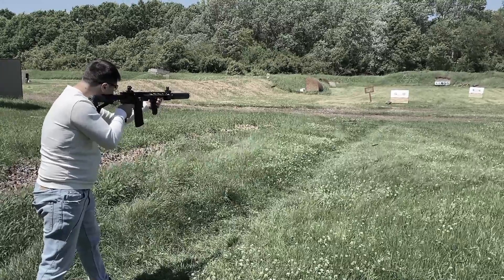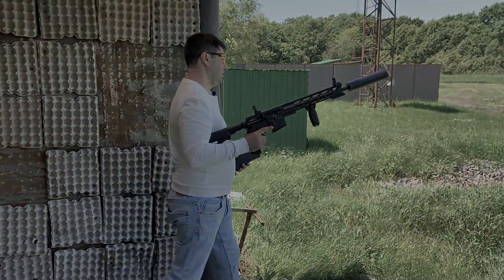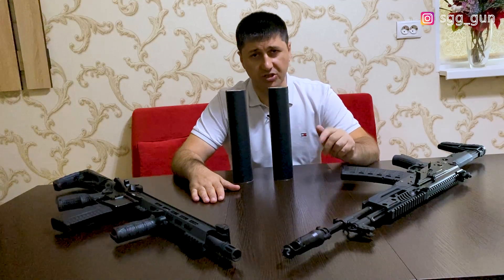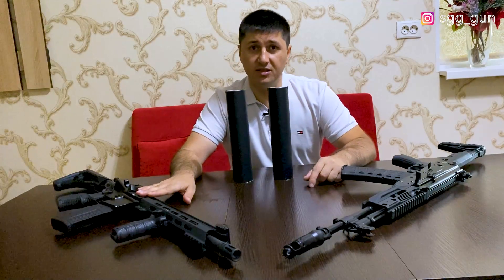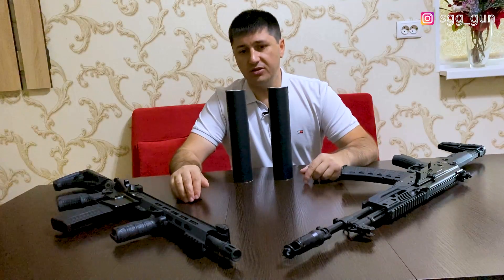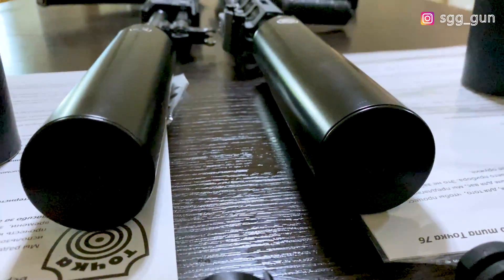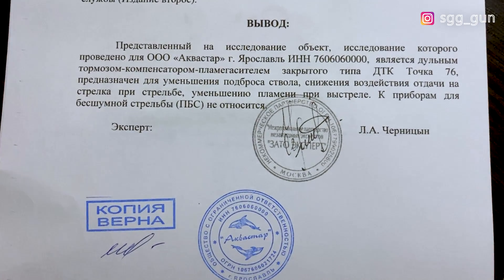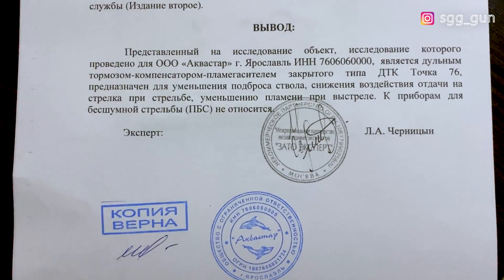Точка 76. черная стрела. TR 3 gen. 2 и АР-15. 5,45х39.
ДТК "АК 12/TR 3"-Предназначен для использования на карабинах TR 3 и AK 12
ДТК "AR 15"-Предназначен для использования на карабинах и винтовках семейства AR 15/16/4 и др.
Патроны черная стрела.